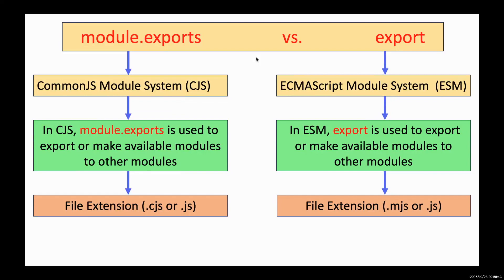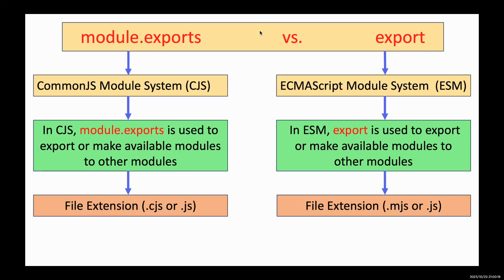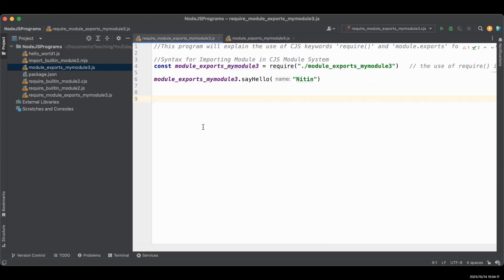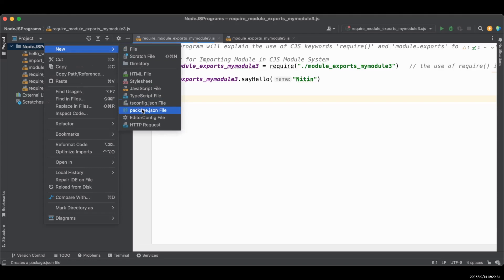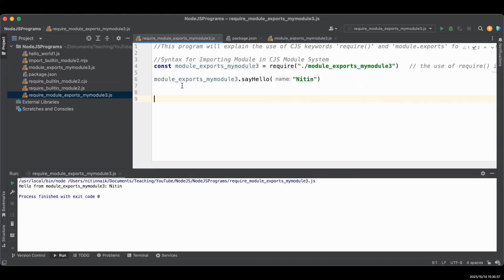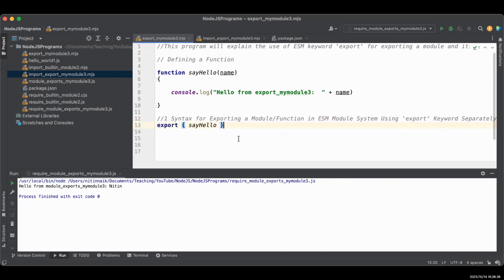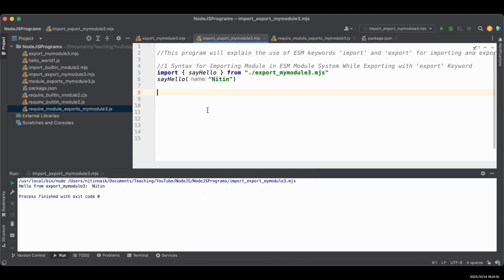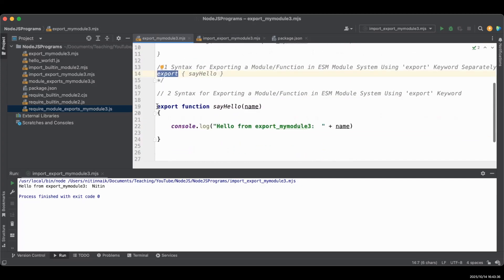5 module.exports vs. export in Node.js and JavaScript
How to export a module in Node.js and JavaScript
How to create different file extensions in Node.js and JavaScript and their meaning
Program to illustration of the use of module.exports keywords CommonJS Module System (CJS) in Node.js and JavaScript
Program to illustration of the use of  export keyword of ECMAScript Module System  (ESM) in Node.js and JavaScript
What is a package.json file, and how we use it for CJS and ESM modules